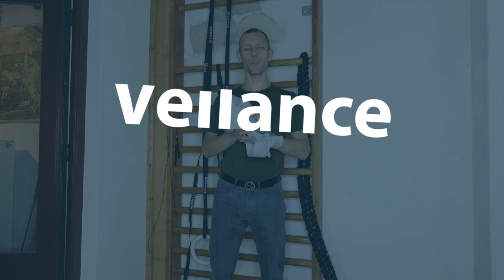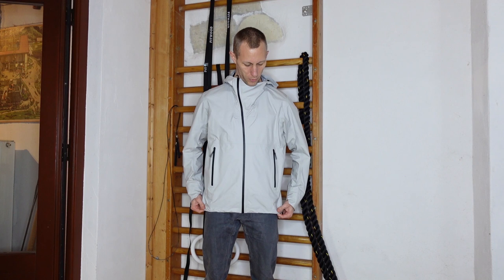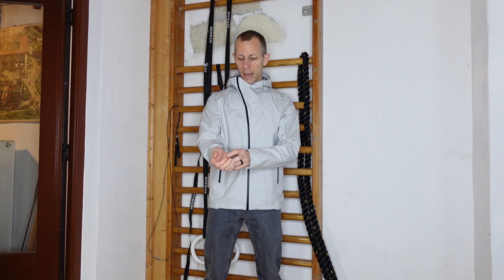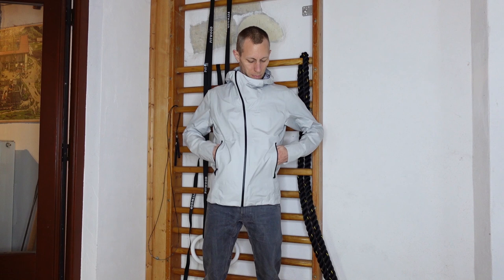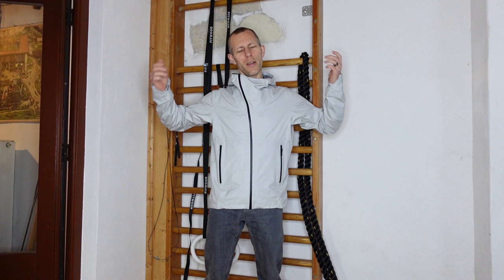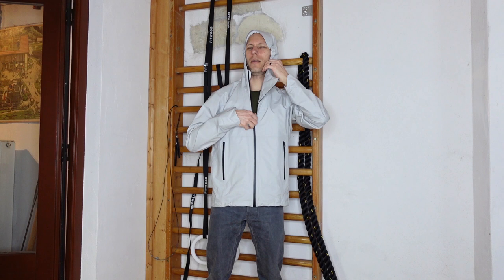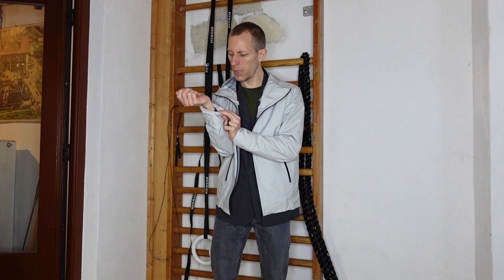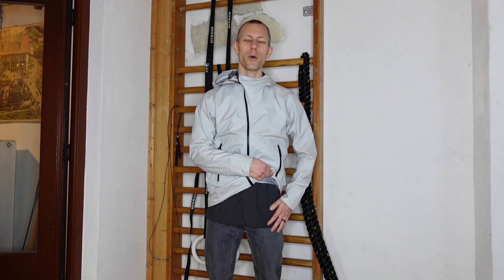Veilance Deploy LT (Vapor)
A look at the Veilance Deploy LT in Vapor.

Better yet, contribute directly!